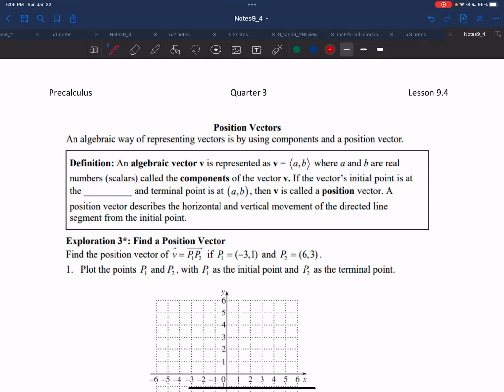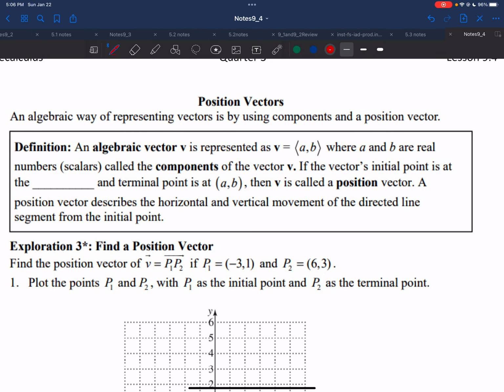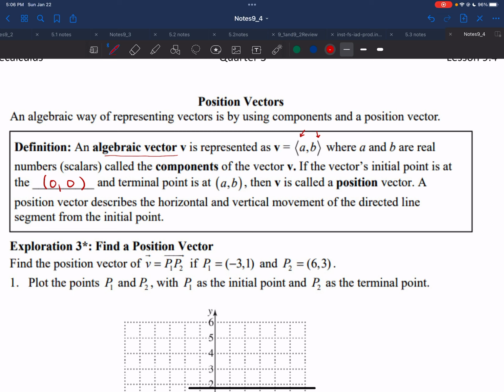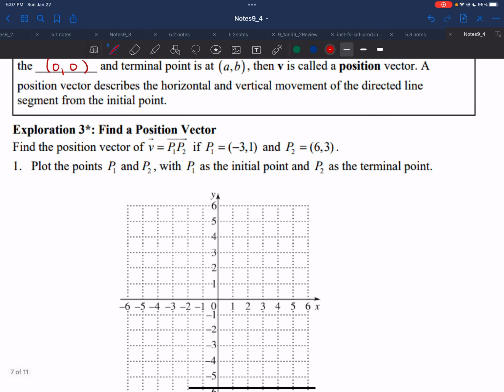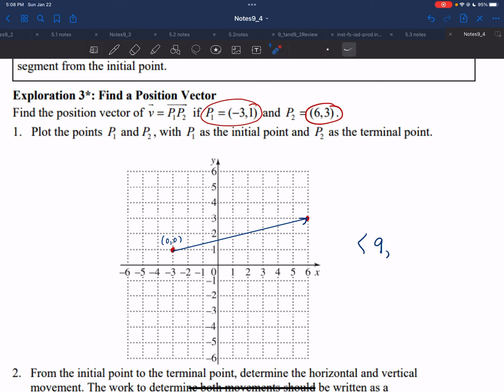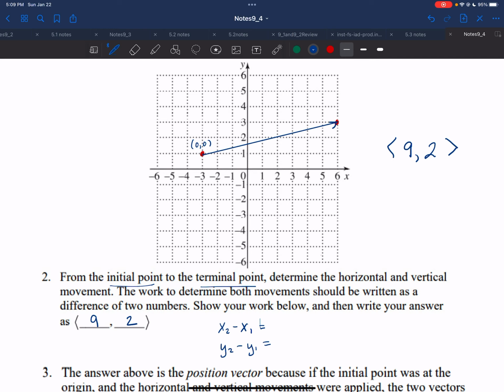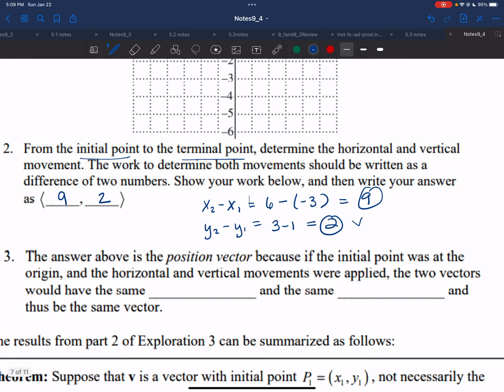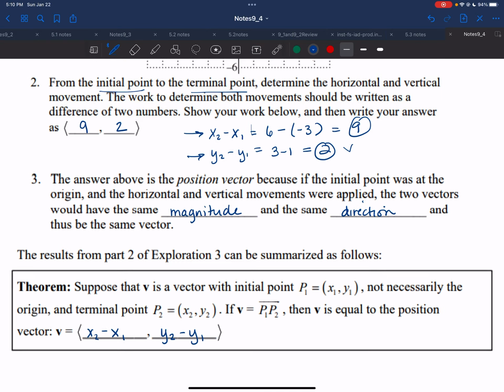9.4 notes page 4